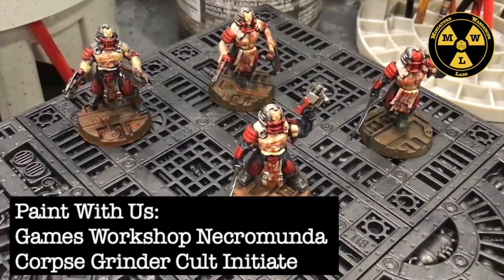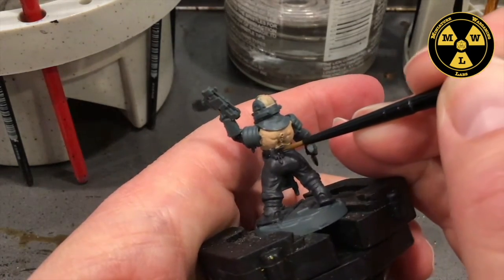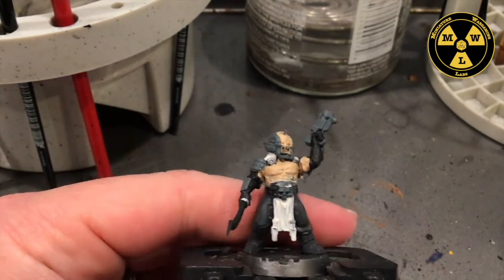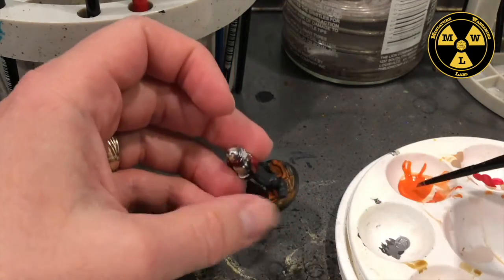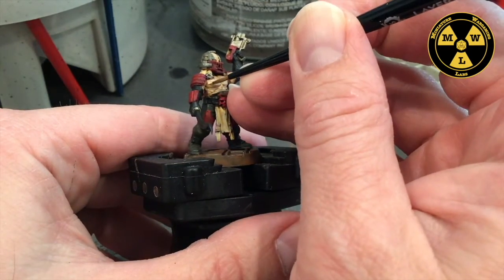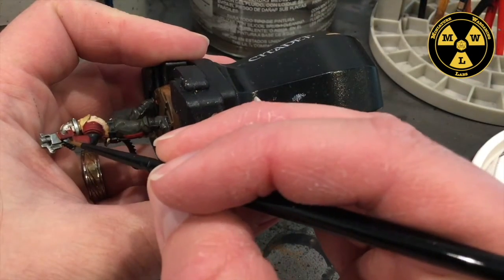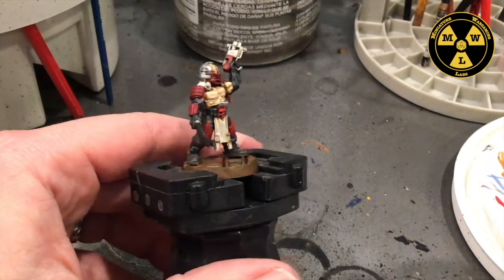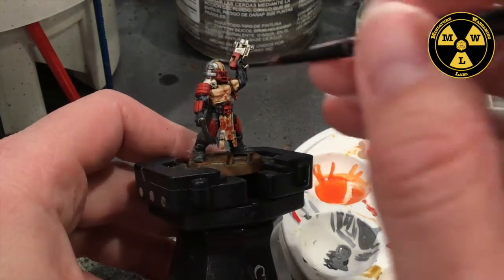Paint With Us: Necromunda Corpse Grinder Cult Initiate